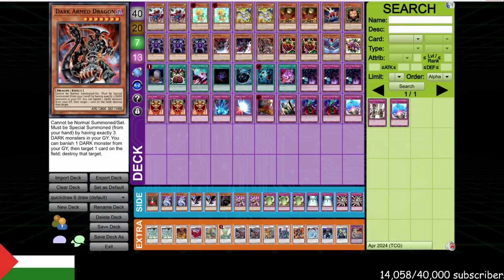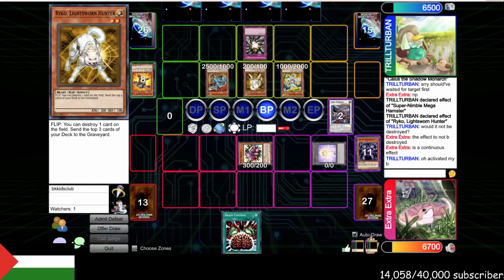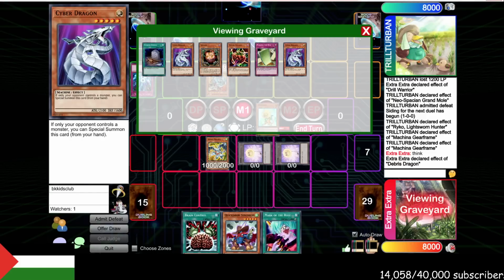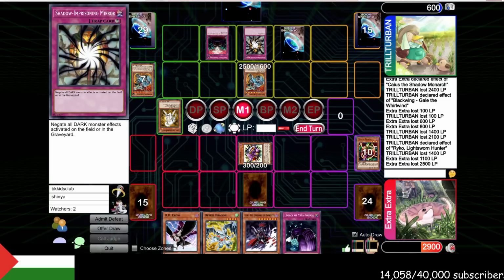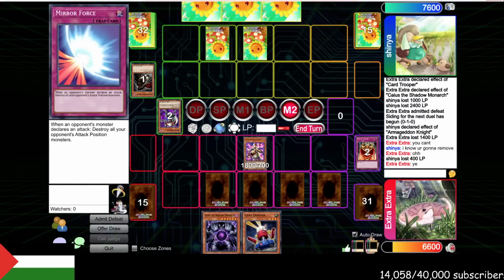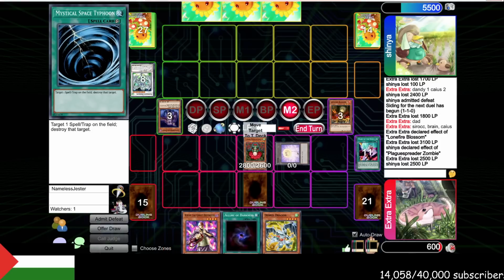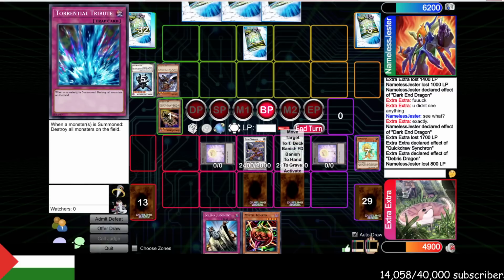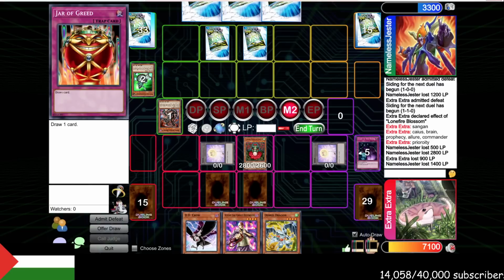I entered a tournament with 6 Draw Quickdraw (The Best Legacy/Jar Deck in Edison?!)